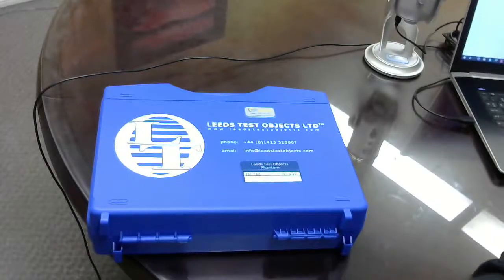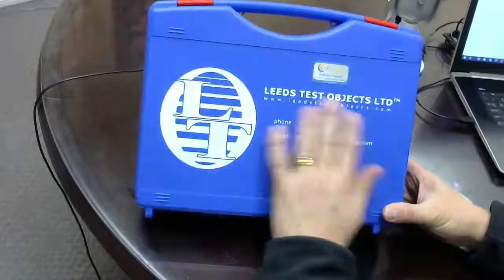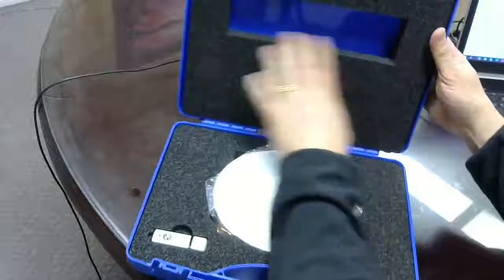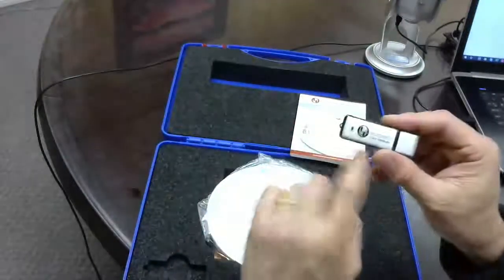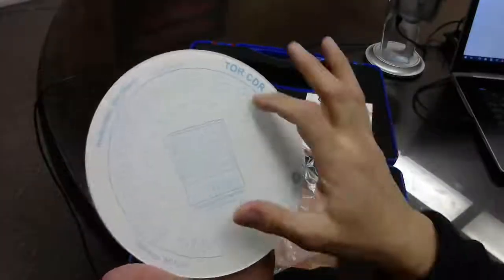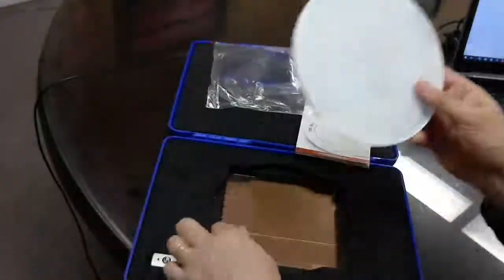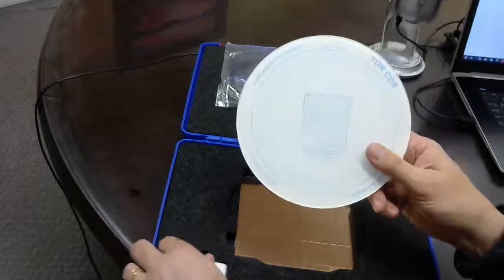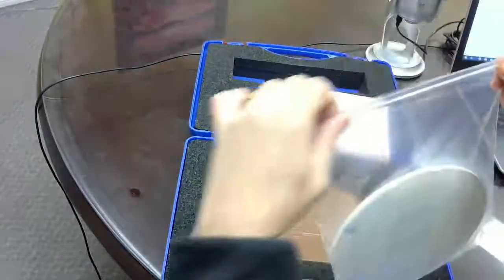Leeds TOR CDR Radiography Test Object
Here is a link to product page at CSP Medical

TOR CDR radiography phantom is a routine test object designed to be used quickly and easily on a regular basis (e.g. weekly or monthly) to provide an ongoing check of imaging performance, particularly those aspects which are most liable to deterioration. After an initial grey-scale check, image quality is measured simply by counting the number of details detected and the number of bar-patterns resolved in the image. An ongoing record of these numbers will reveal any trend towards deterioration in imaging performance.

Used for conventional and non-subtractive digital radiography, and fluorography, enables the following checks to be made:

Sensitometric measurements (10 test point details, 5.6mm diameter)
Resolution limit (0.5 to 14.3 LP/mm)
Low-contrast large-detail detectability (17 details, 11mm diameter)
High-contrast small-detail detectability (17 details, 0.5mm diameter)
In addition to checking the consistency of radiographic performance, the test object can be used to assess the relative performance of different screen-film combinations.